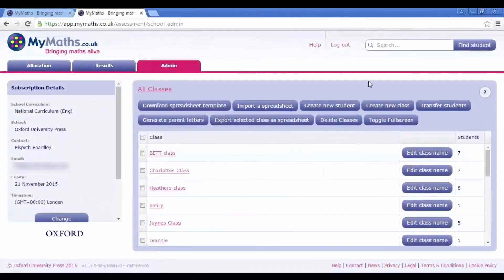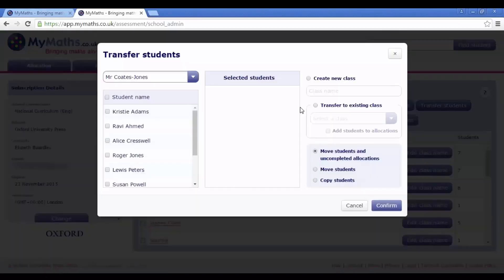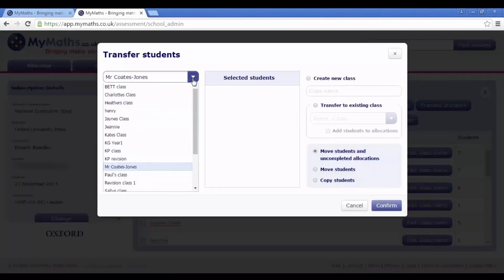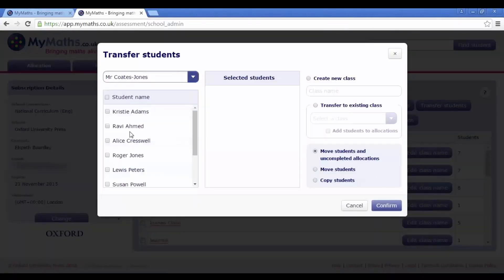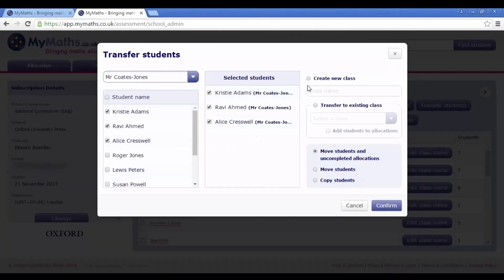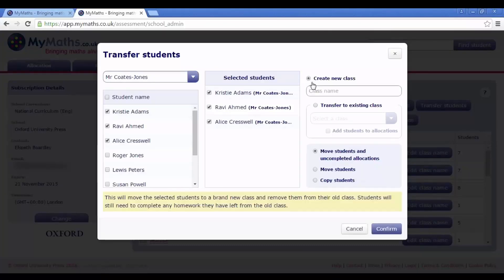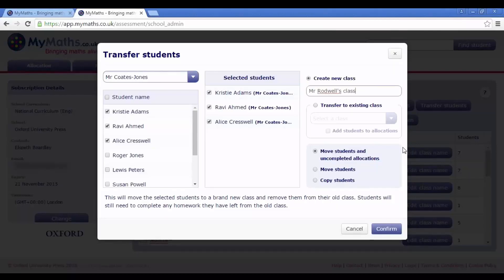MyMaths:Transferring students to a new class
Follow the instructions in this video to move or copy students from one class into another. This is a really useful tool for the beginning of the academic year.

For more information on MyMaths, visit our support You can also find more videos in our MyMaths YouTube channel.